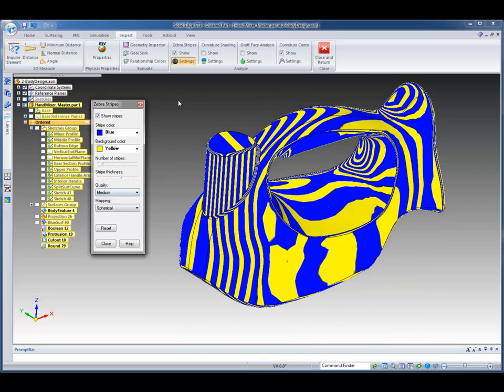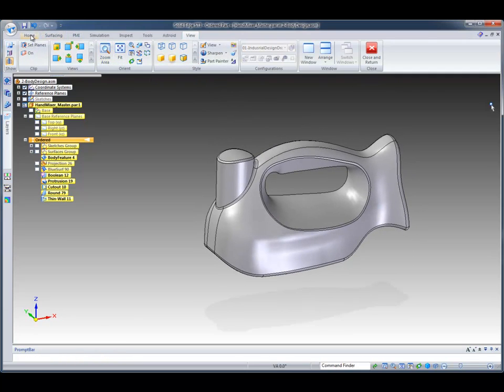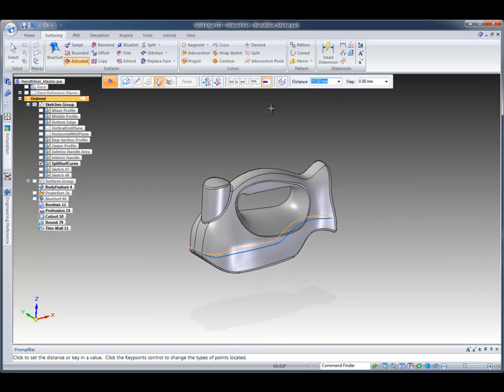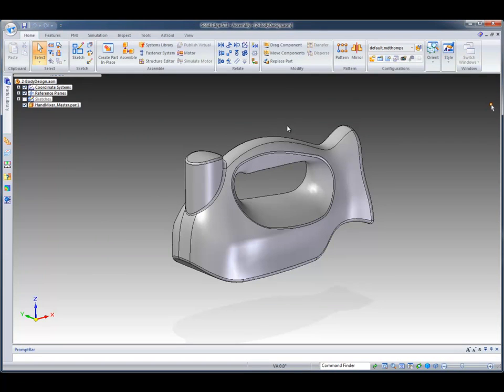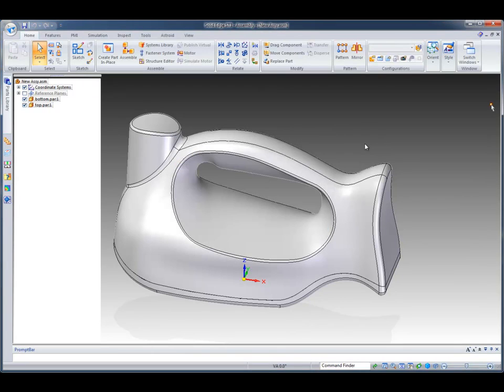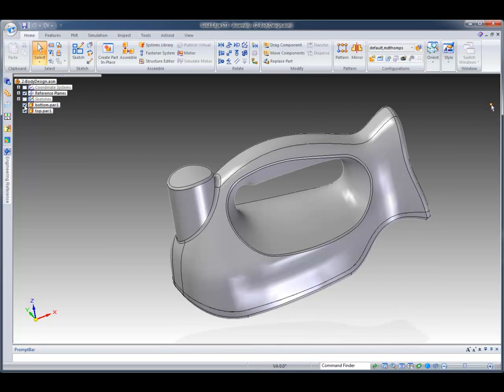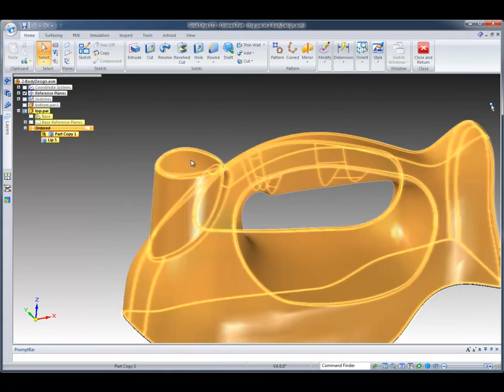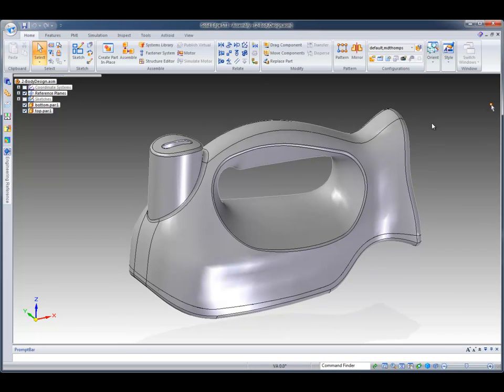Solid Edge ST3 - AGD - Modelowanie bryłowe - 2 - Szczegóły